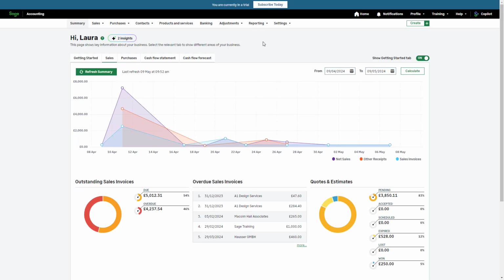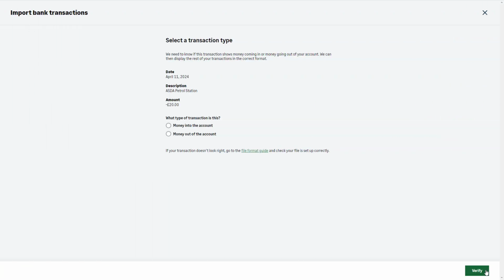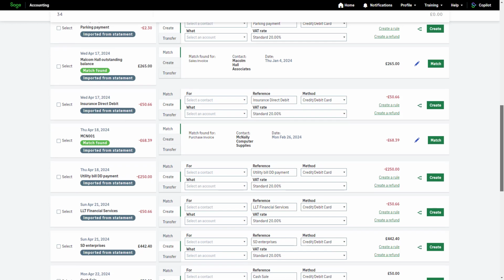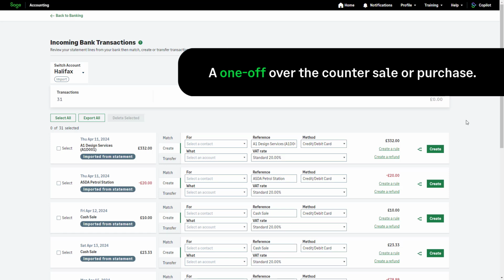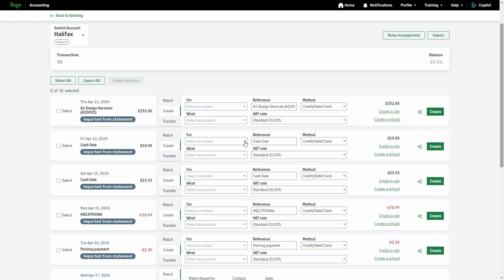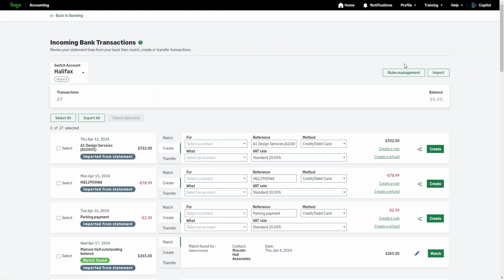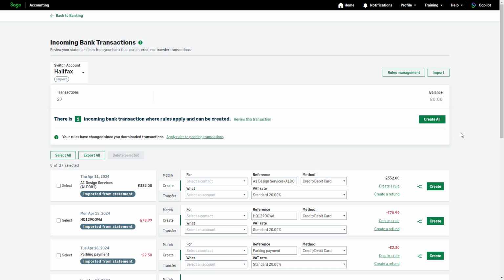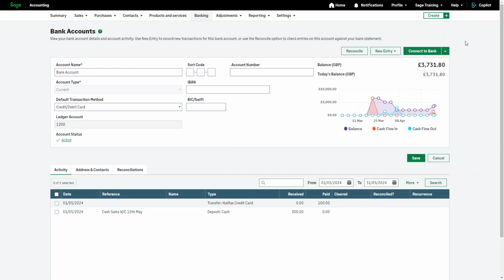Sage Accounting (UK) - Import bank transactions